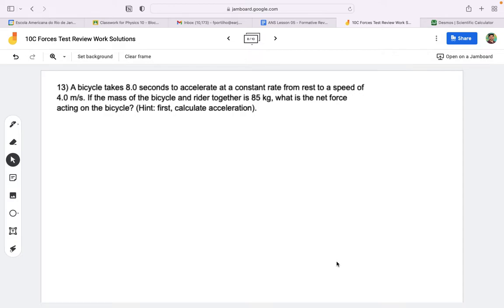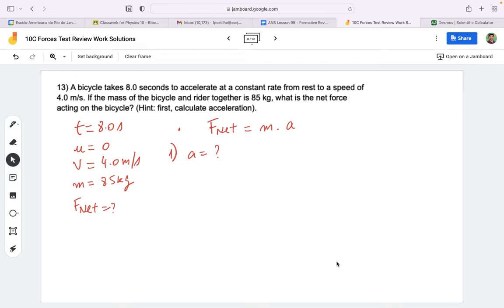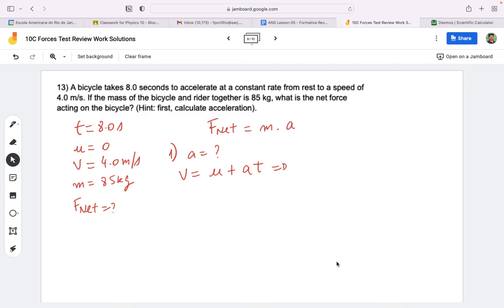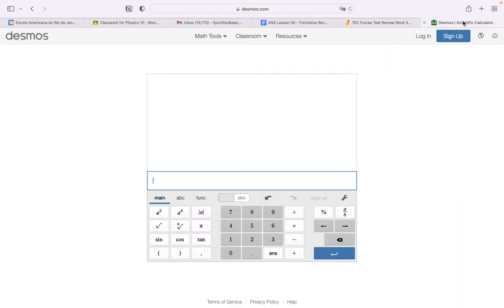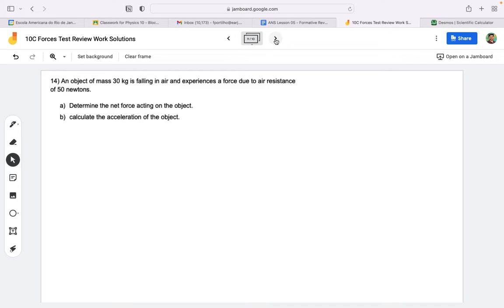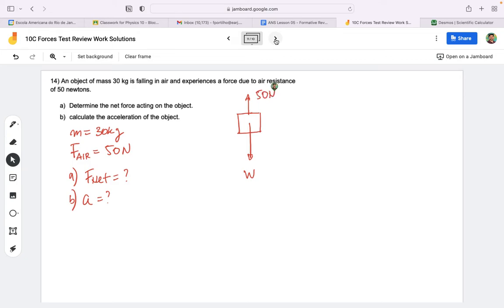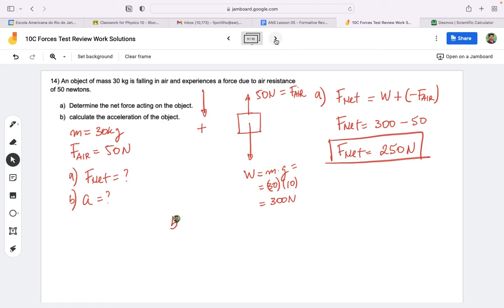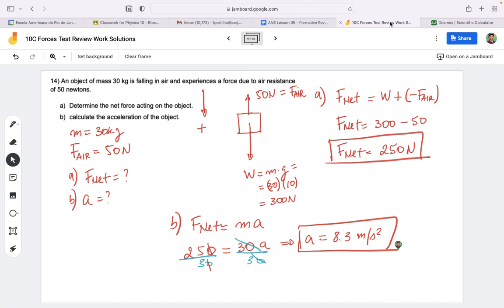Level 3 Forces Problems Work Solutions